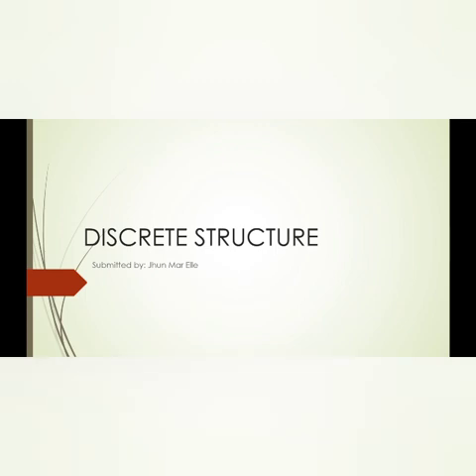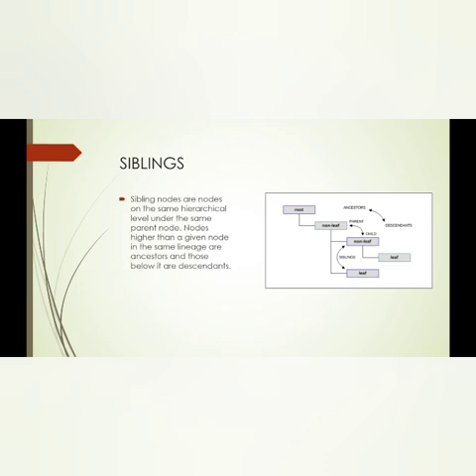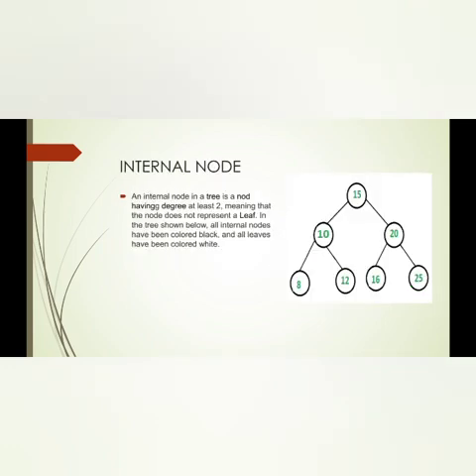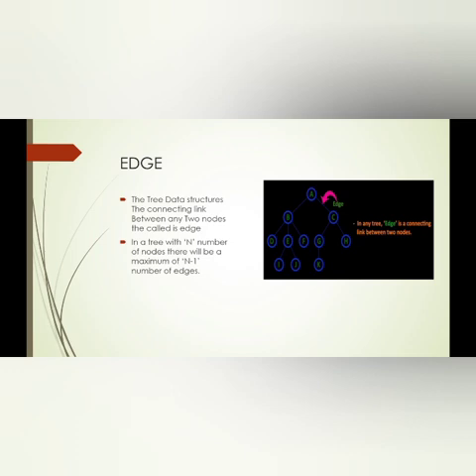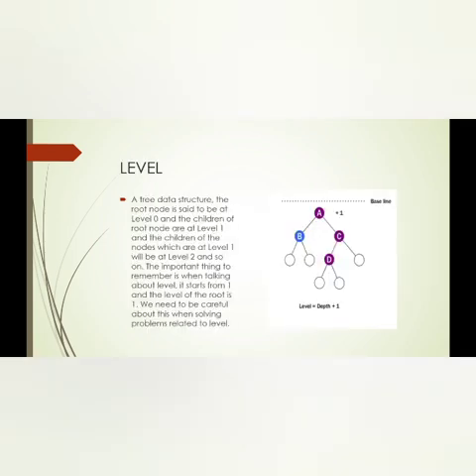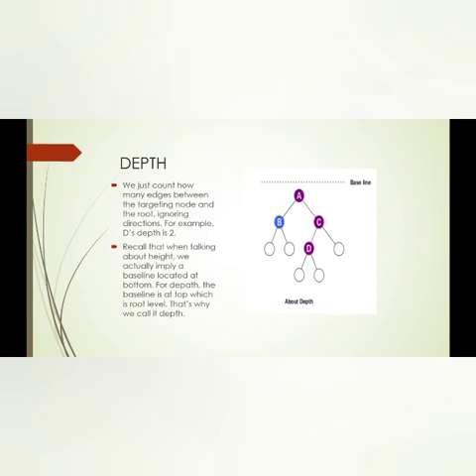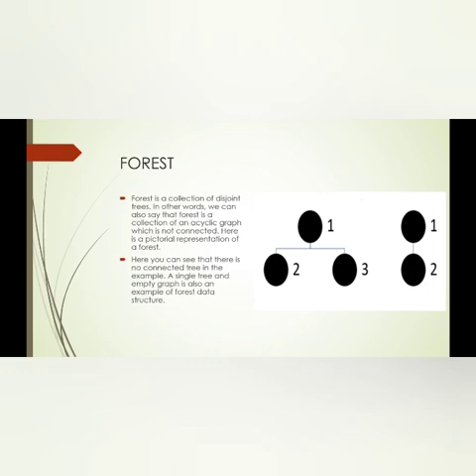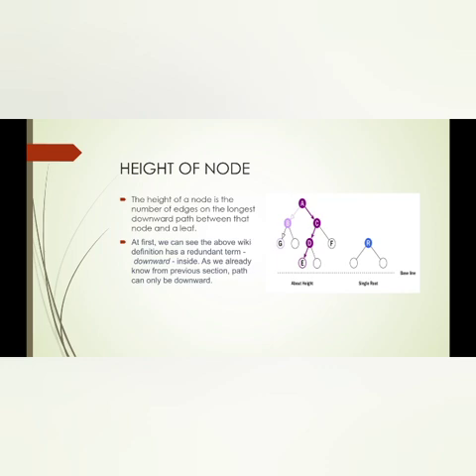Tree Graph Theories